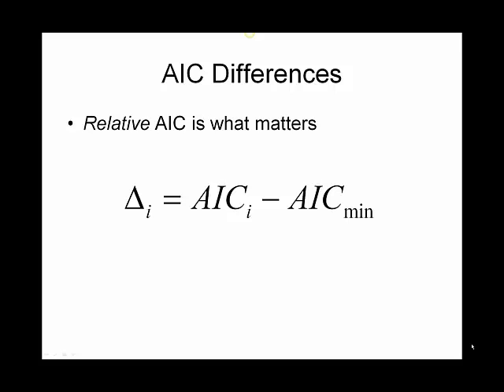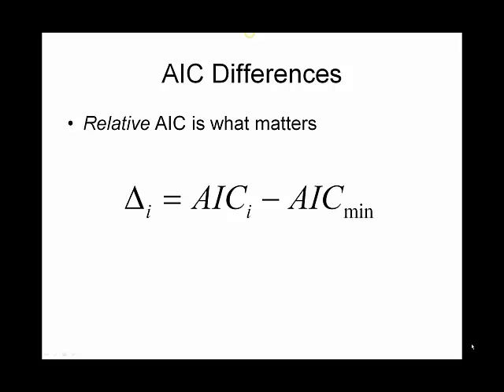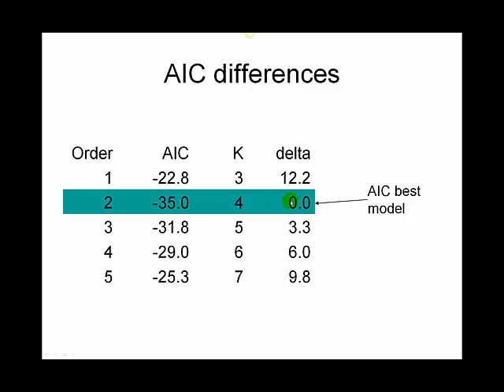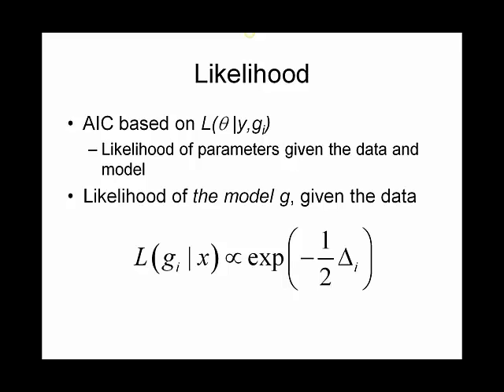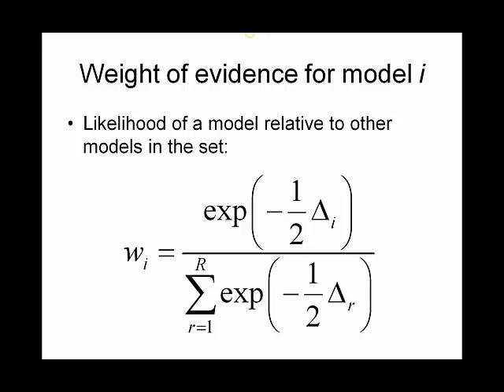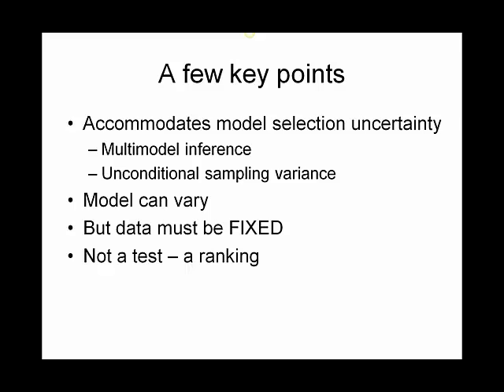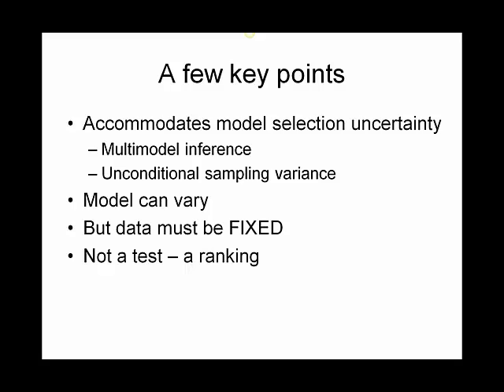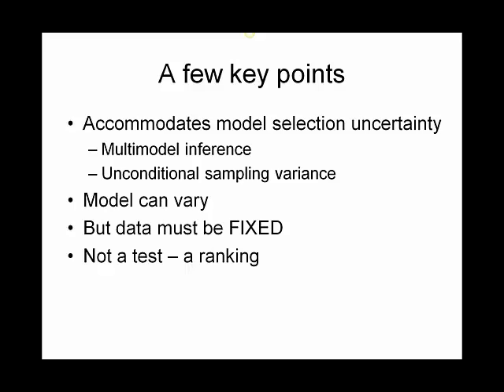AICdifferences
The important thing about AIC scores is the differences in AIC between two or more models.